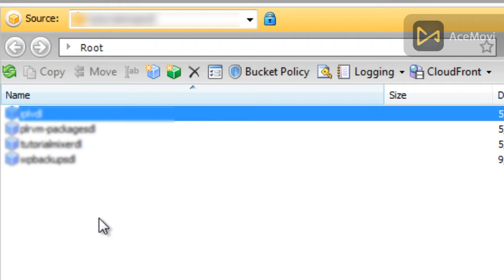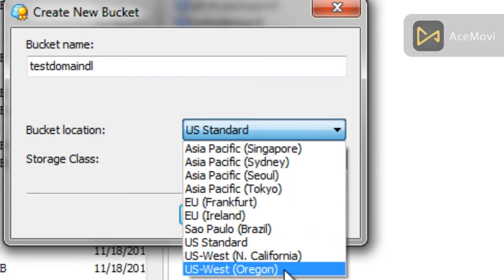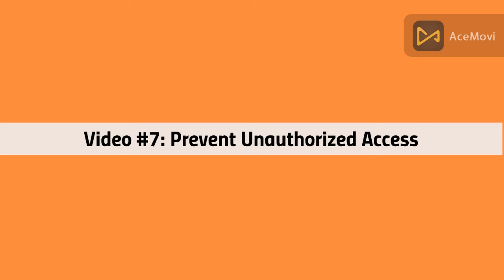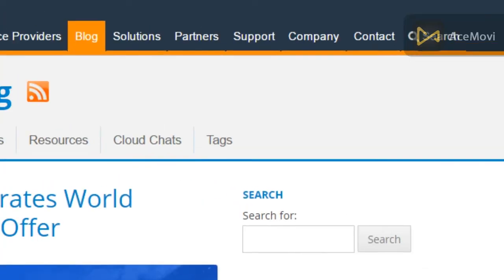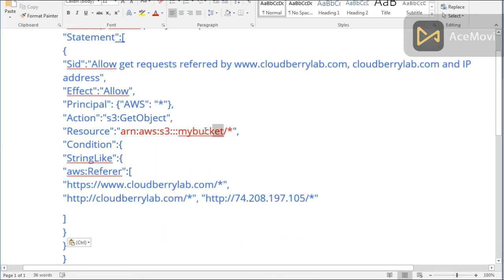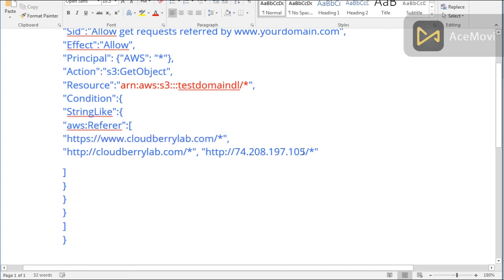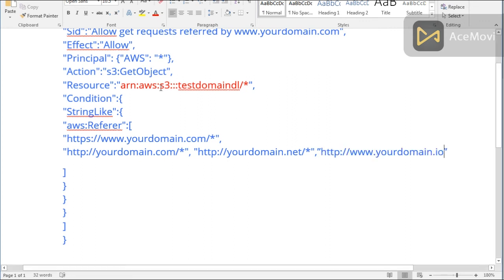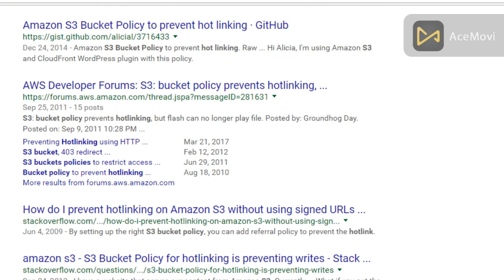AWS S3 Tutorial For Beginners | AWS S3 Bucket Tutorial | AWS Training I Part 3/4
Welcome to the world of 360s Mentor
 Amazon S3 provides developers and IT teams with an object storage service that offers industry-leading scalability, data availability, security, and performance. In this demo, we learn how to create and configure S3 buckets